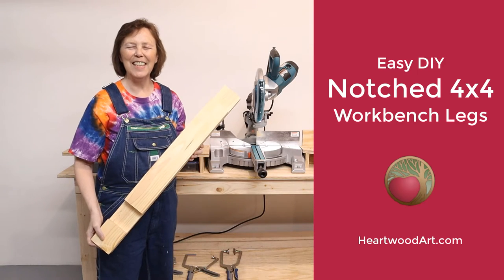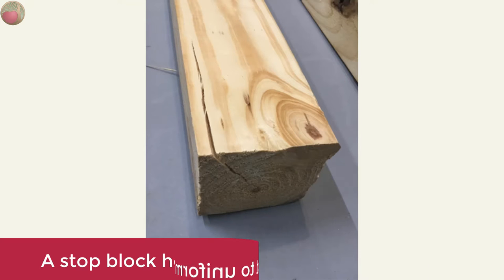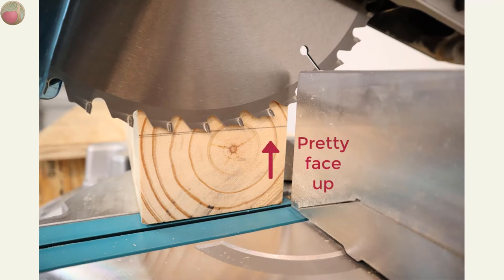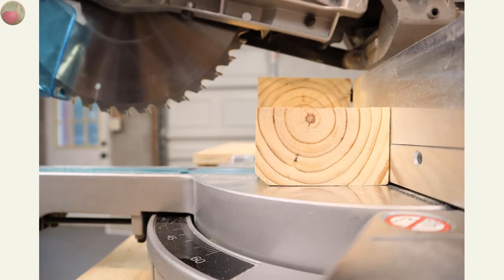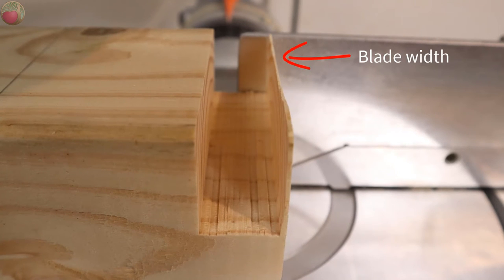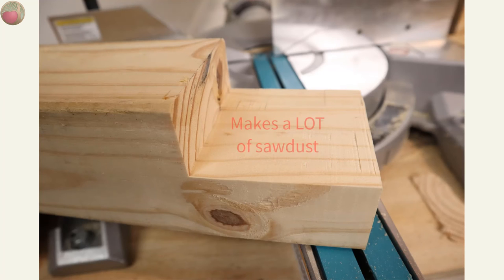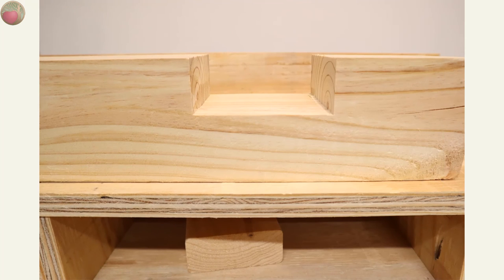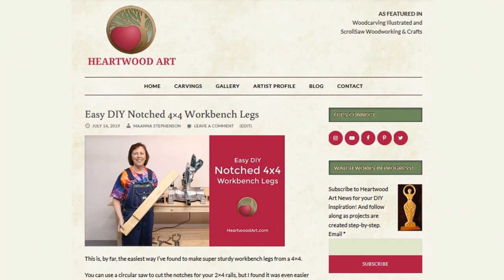The Easiest DIY Notched 4x4 Workbench Legs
This is, by far, the easiest way I’ve found to make super sturdy workbench legs from a 4x4.

You can use a circular saw to cut the notches for your 2x4 rails, but I found it was even easier to use my sliding mitre saw set to a specific depth. And no chiseling was required this way either.

See how I easily made mine.